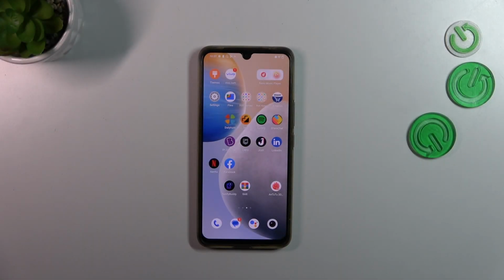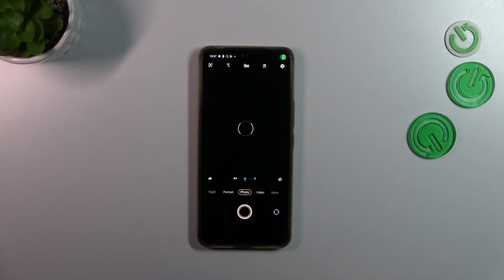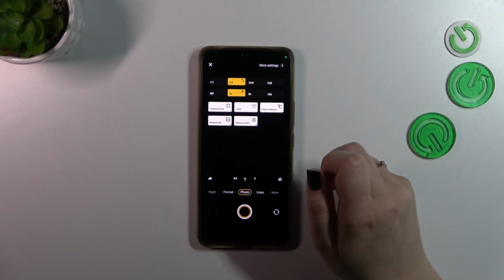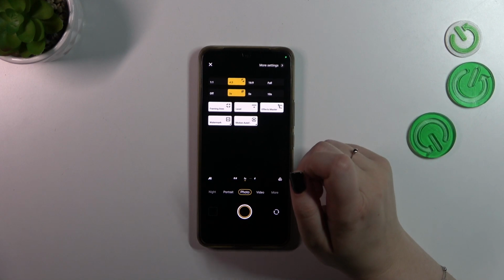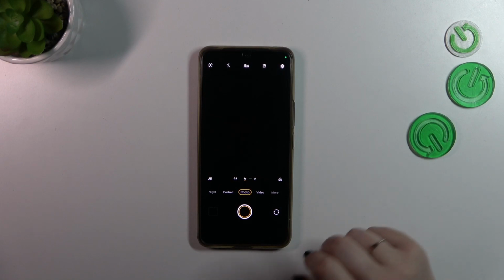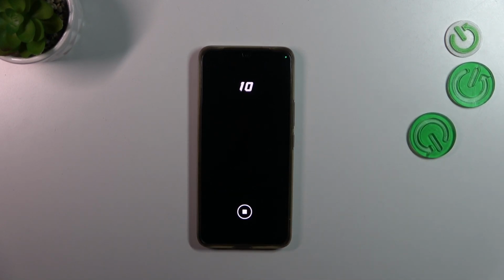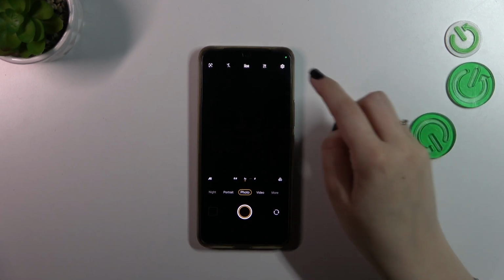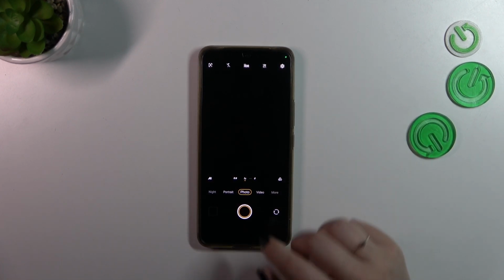Capture Perfect Moments: How to Set Up Camera Timer on VIVO T1 Pro - Be Your Own Photographer!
Elevate your photography game on your VIVO T1 Pro with our creative tutorial on how to set up the camera timer. Become your own photographer and capture flawless group shots, breathtaking selfies, or mesmerizing landscapes with ease. In this step-by-step guide, we'll walk you through the process of activating and configuring the camera timer feature on your device. Say goodbye to rushed photos and awkward poses as you gain the freedom to compose your shots and join in the frame. Watch now and unlock the power of the camera timer on your VIVO T1 Pro!

How to Manage Camera Timer on VIVO T1 Pro?
How to Set Up Camera Timer on VIVO T1 Pro?
How to Use Camera Timer on VIVO T1 Pro?